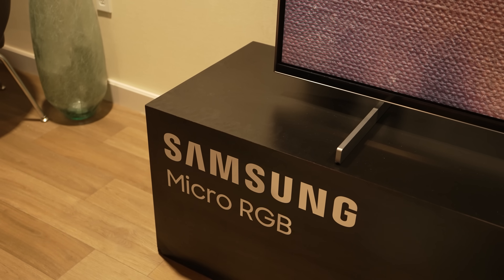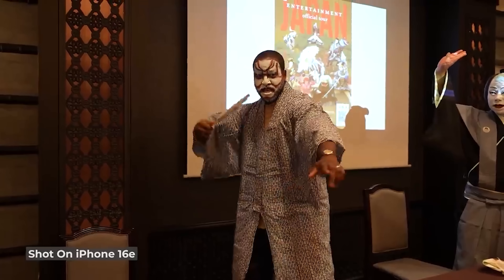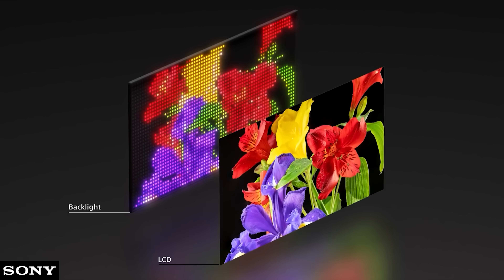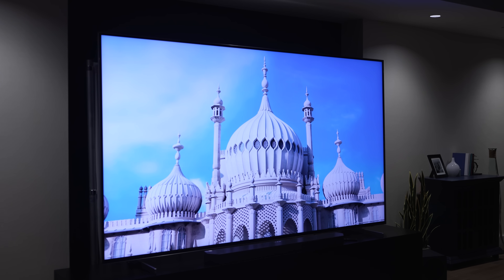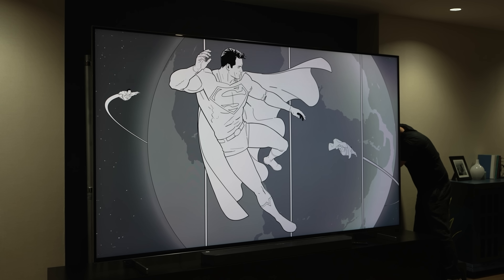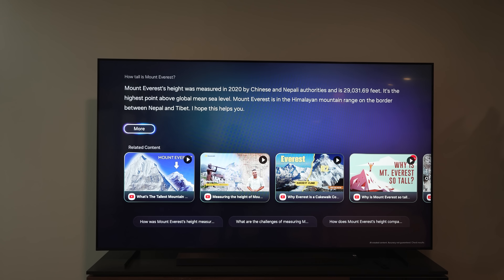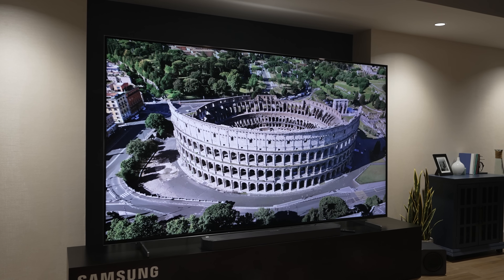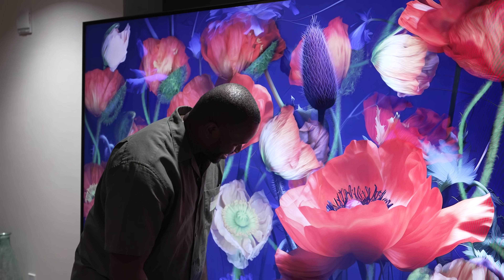Samsung 115" Micro RGB TV: True Cinema TV!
Micro RGB Tech is here for TVs and Samsung has the very firsticek RGB TVs. The is a TV with 100 % color accuracy which is unheard of. powered by a next-gen AI processor that finely controls the color expression of the red, green and blue backlights with LED local dimming technology.

Here is a first look at what might just be the future of TVs and one of the most spectacular TVs I have ever seen